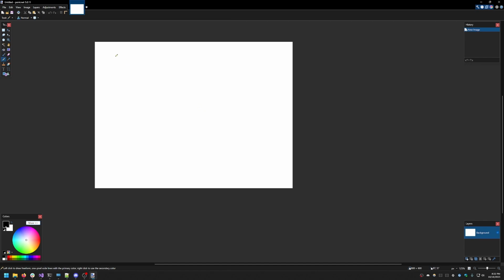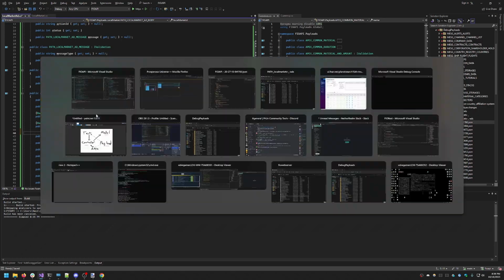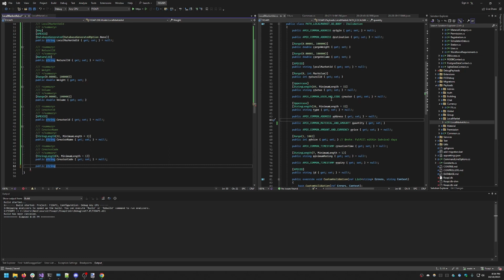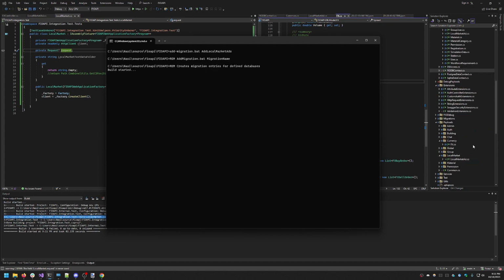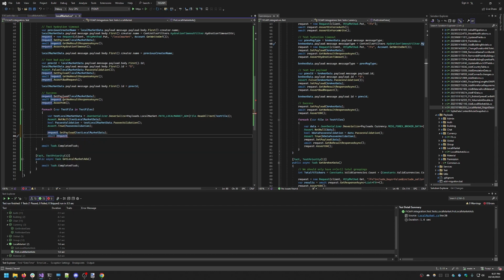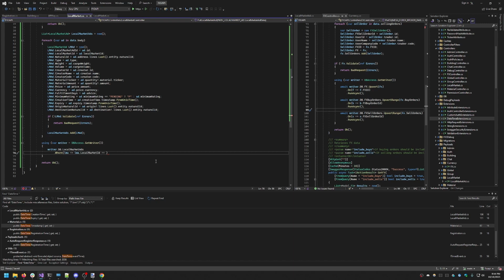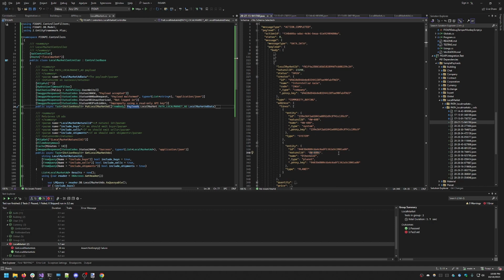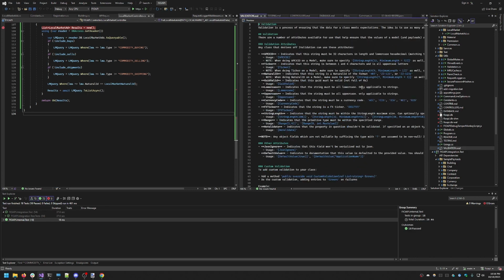FIOAPI-LocalMarket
Adding a simple LocalMarket endpoint to FIOAPI